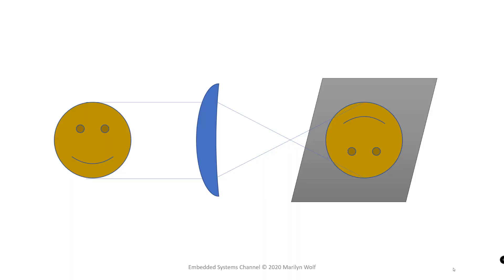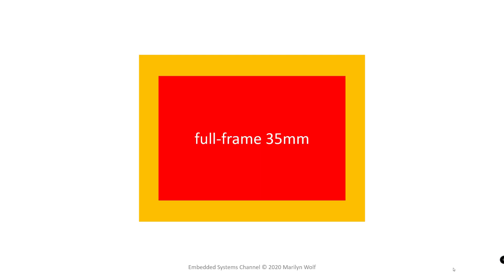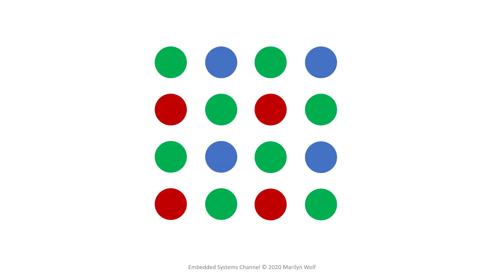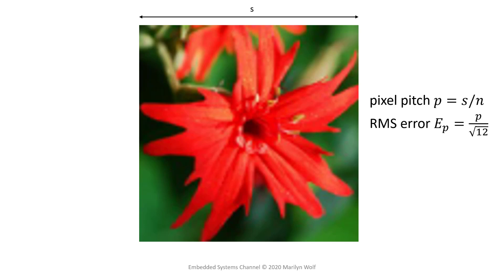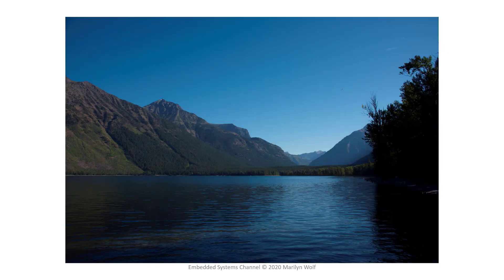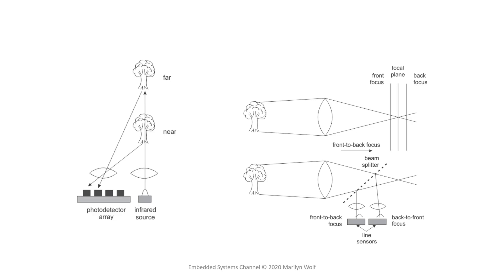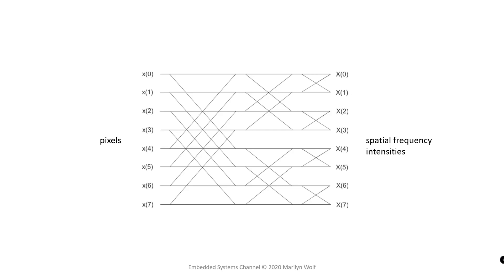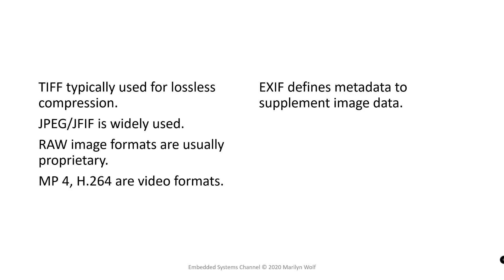The Imaging Pipeline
(c) 2020 Marilyn Wolf An introduction to the imaging pipeline that digital cameras use to turn captured light into useful images.